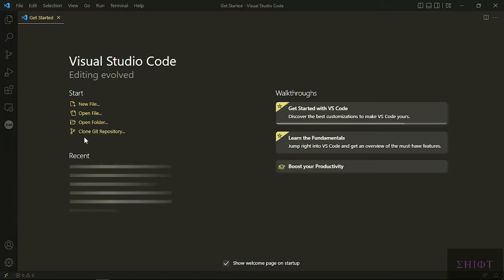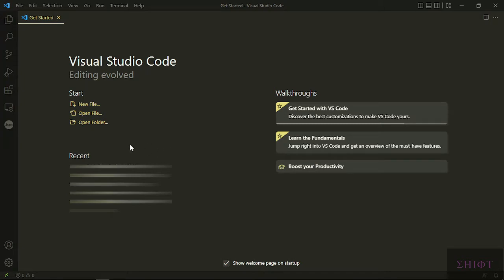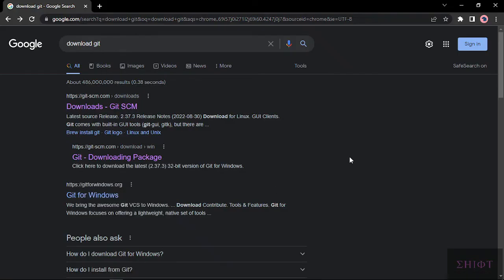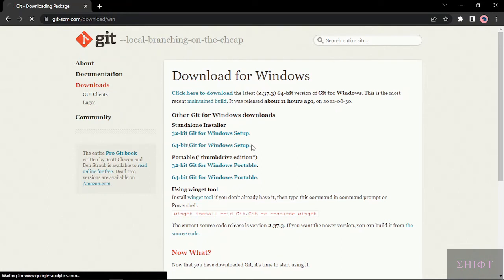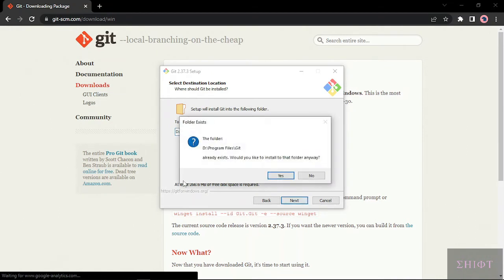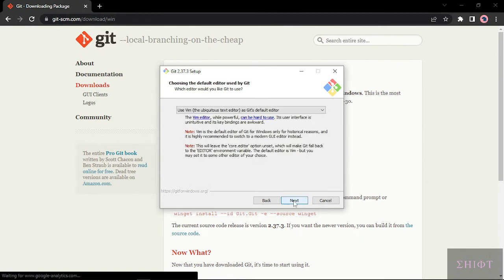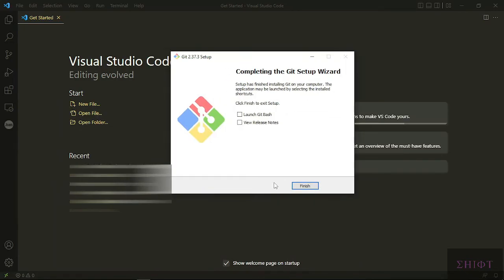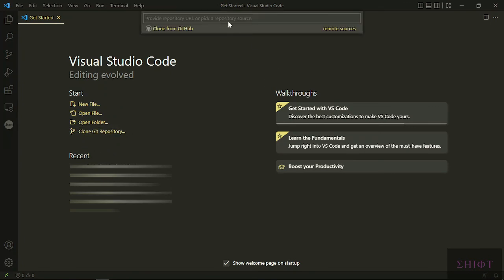Cloning a Git Repository on VS Code Fix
Fixing "Clone Git Repository" not working on VS Code. GO to welcome page and choose the "Clone Git Repository" option or press CTRL+SHIFT+P to enter "Git : Clone" command.